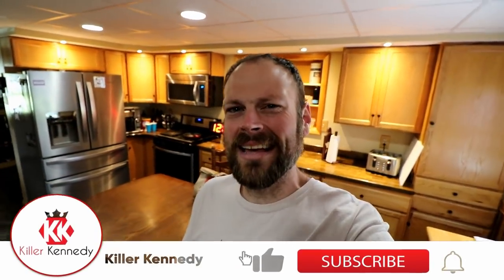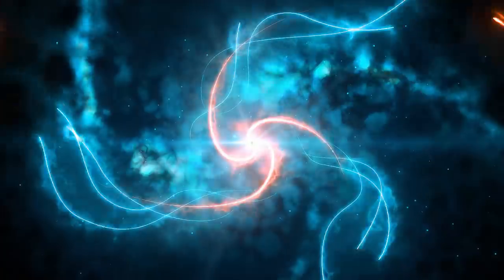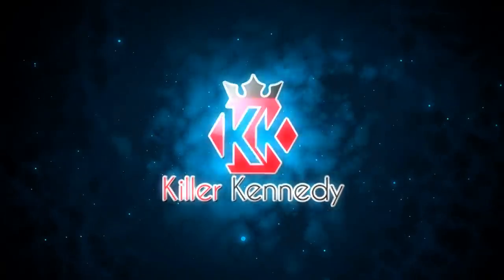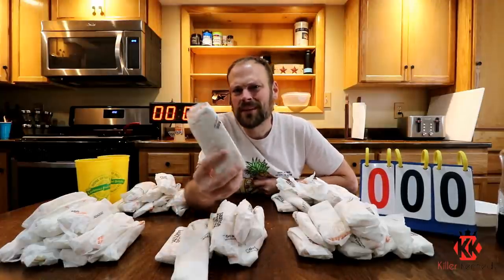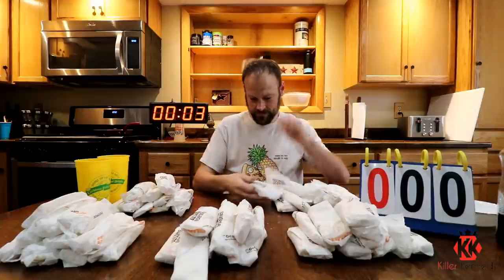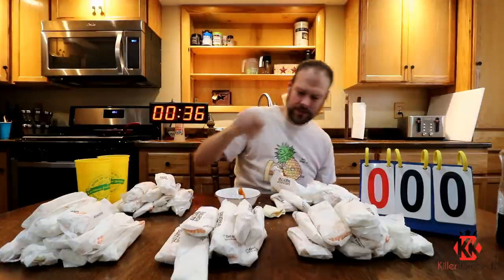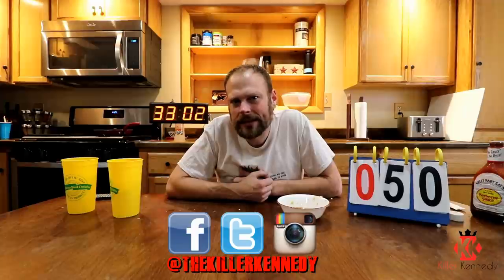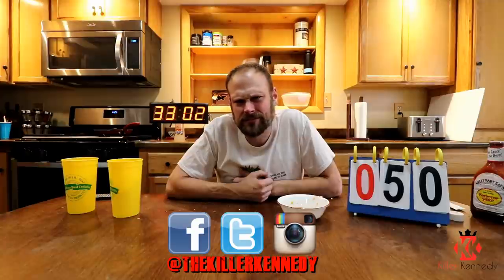Eating 50 McDonald's Breakfast Burritos | ManVFood | Fast Food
Could you eat 50 breakfast burritos from McDonald's???

f you would like a Killer Kennedy decal, they are $5 postage included, and T shirts are $20 postage included